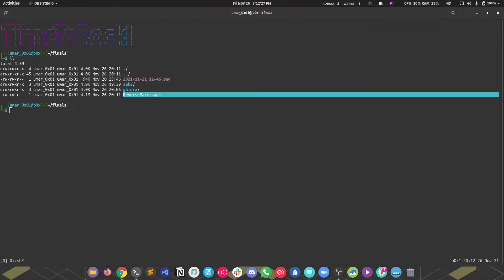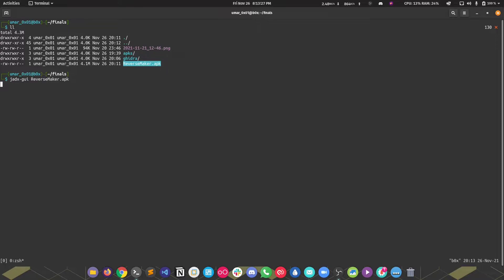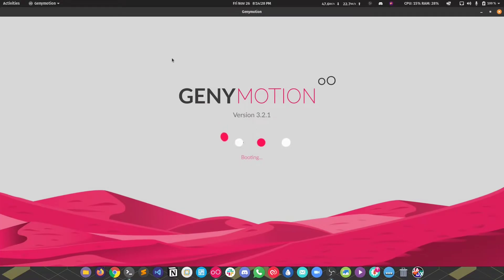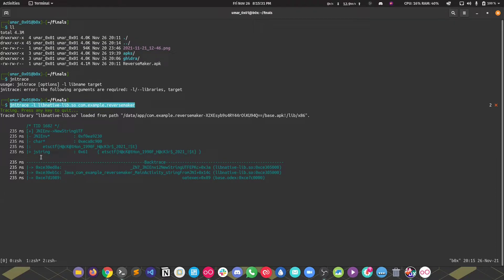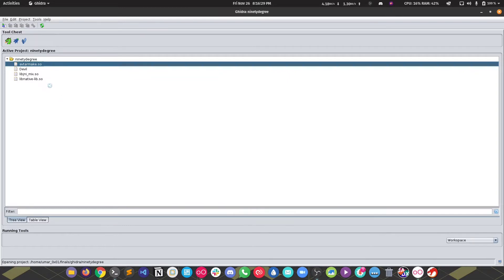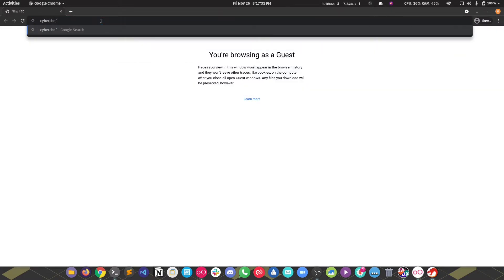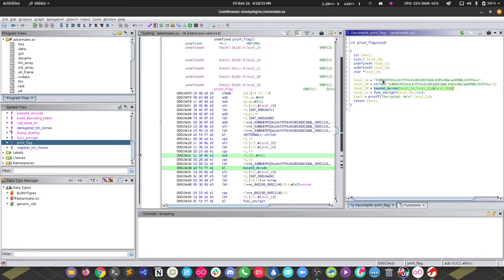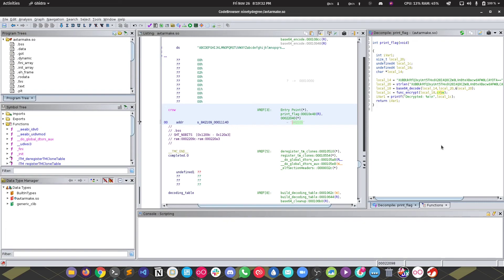Reverse Maker - Android app exploitation | JNITrace, Frida, and XOR output | Finals | CyberHackathon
Hi folks,

This video covers the exploitation of the Android Application "Reverse Maker" from Pakistan's CyberHackathon's CTF grand finals.

In this video, we analyze the application both statically and dynamically. We run JNITrace to find out the methods being invoked from the statically linked binary which returns the first flag then for the second flag, we analyze the other static binary in Ghidra, find the method of flag, find the XOR key and get the second flag.

Can find me at:
Umar_0x01#0079

For reach:

Android application exploitation
Android app exploitation
Android application pentest
Android application pentesting
Android app pentest
Android app pentesting
Android application hacking
Android app hacking
Analyzing Static binary in Ghidra